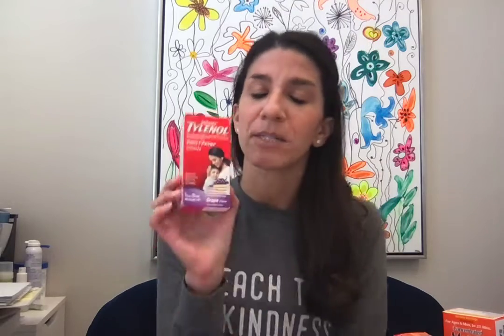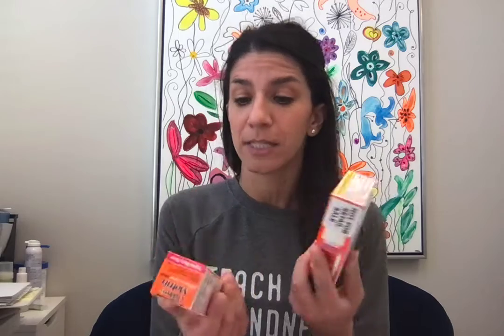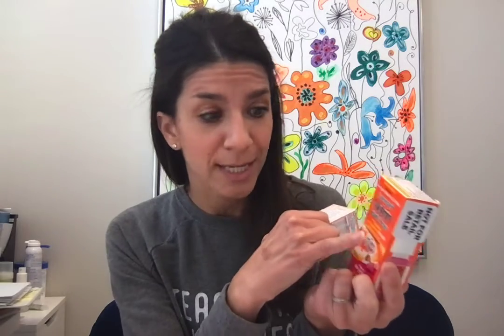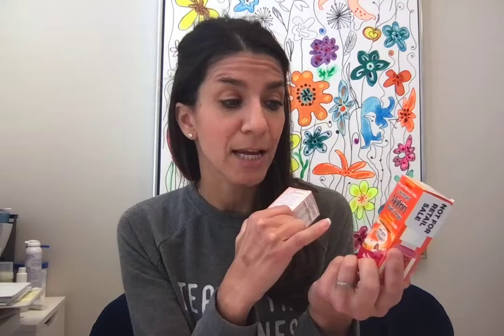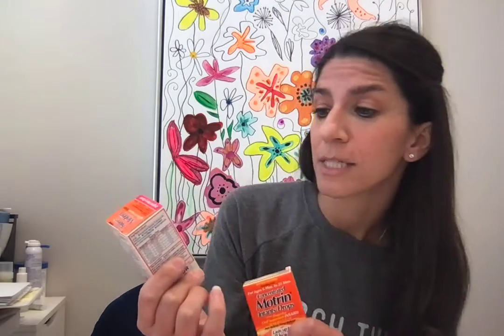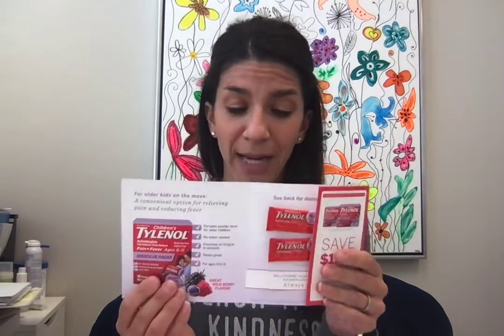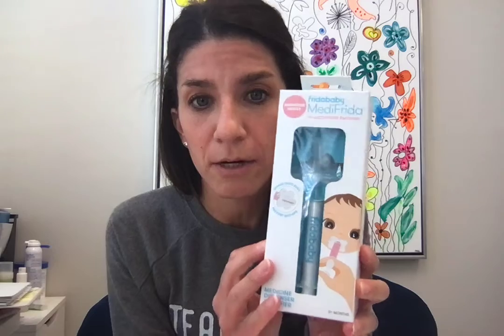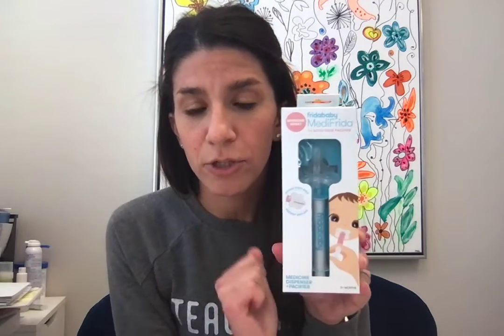11:8:21 Medication Tips and Tricks